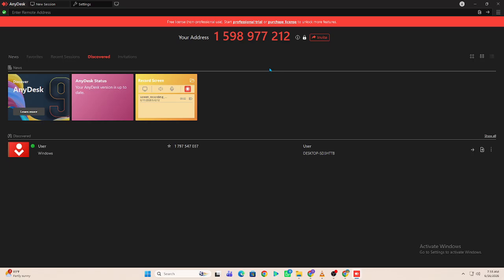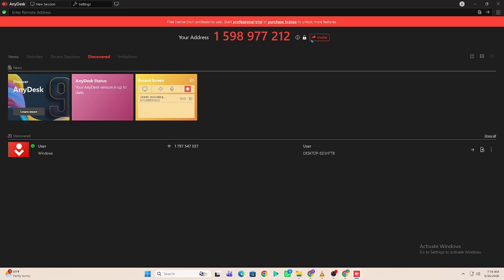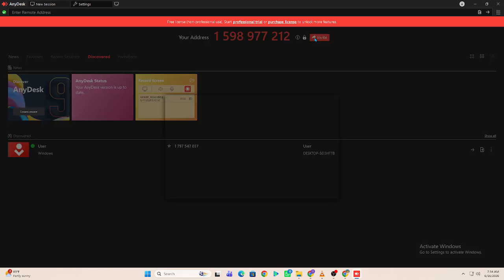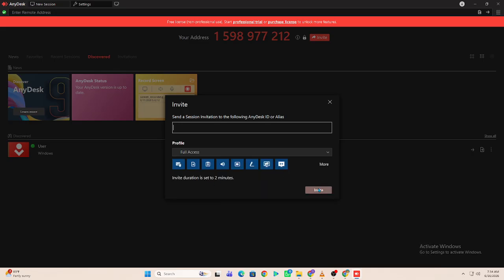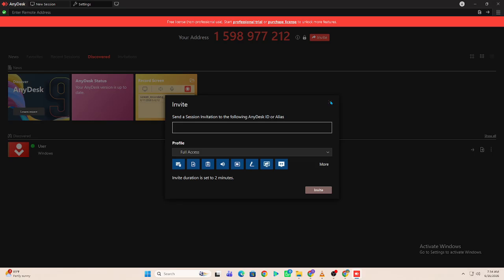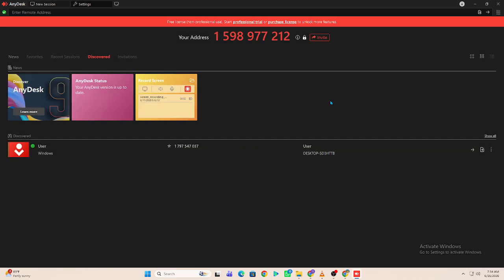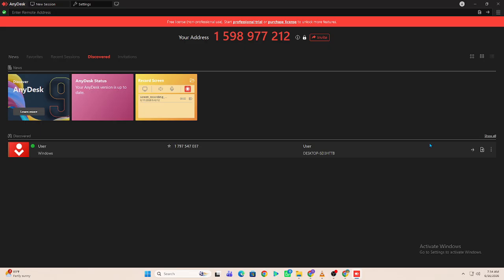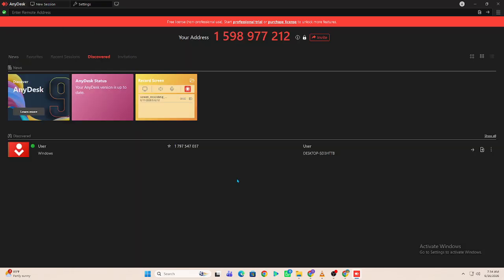How to Access a Remote PC with AnyDesk Full Guide 2026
Learn how to access a remote PC with AnyDesk with this complete 2026 step-by-step guide. In this tutorial, you will discover how to connect to another computer from anywhere using AnyDesk for remote support, file access, and system control. Learn how to enter a remote address, request or accept a connection, and securely access a remote desktop in real time.

We will also cover how to set up unattended access, manage permissions, transfer files during sessions, adjust display settings, and troubleshoot connection issues. You’ll learn how to improve remote productivity, maintain secure access, and smoothly control another PC as if you were physically present.

Whether you are working from home, providing IT support, accessing office files, or managing multiple systems, this guide will help you properly use AnyDesk to access a remote PC and ensure fast, secure, and reliable remote connections.